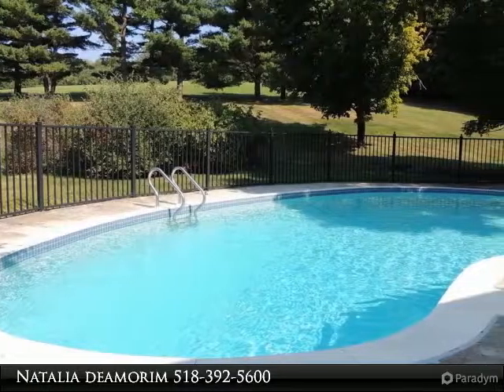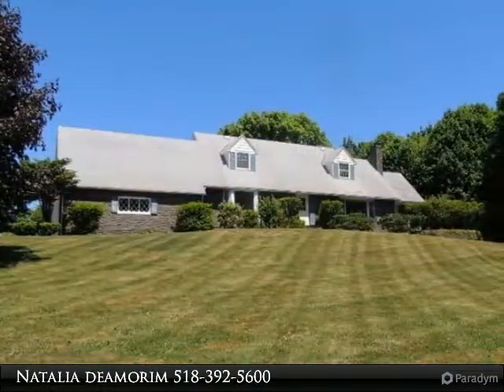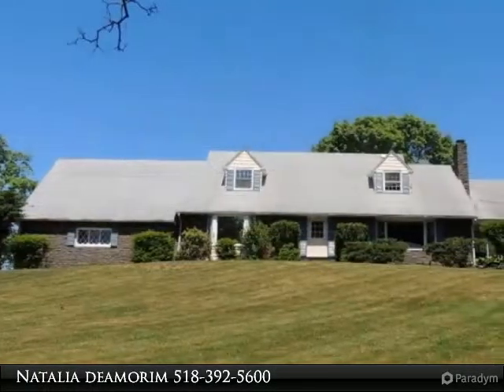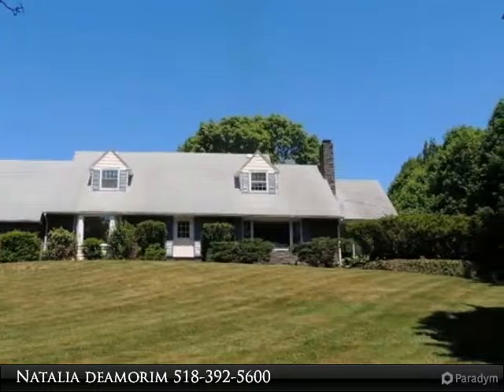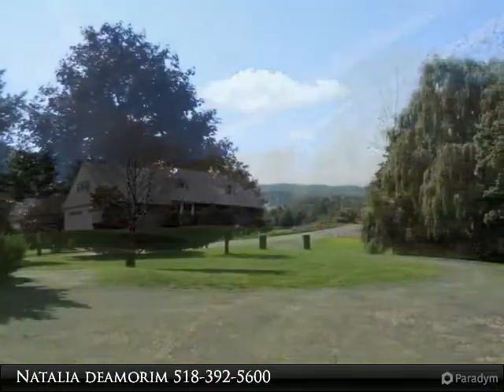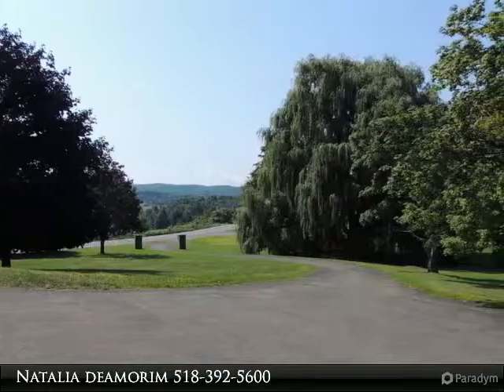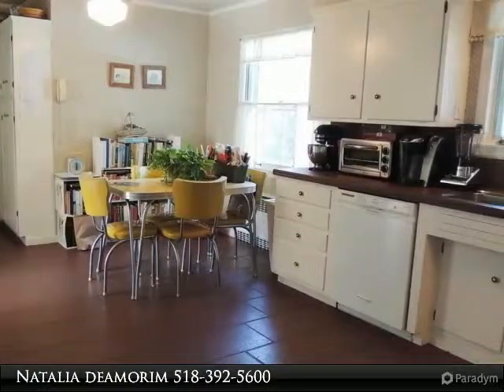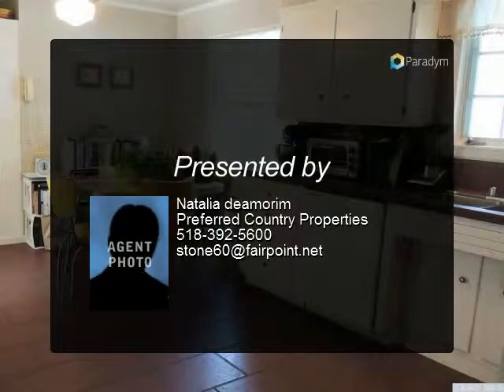1488 Route 203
Beautiful hilltop home w/panoramic southerly views and perfectly situated two minutes off Parkway. Just under 3000 sf STONE home w/two zone heating, heated Gunite diving pool [approx 20x40] and pool side blue stone patio w/auto-retractable awning. 4BR/4BA, LR w/wood fireplace and views, Dutch doors, music room/library, eat-in kitchen plus formal DR w/views and 3-season sunroom w/views. Separate entrance to home office or super private guest wing. Hardwood floors throughout protected by carpeting for the past 25 years. Price allows for re-decor a-la-you. Owners downsizing. Easy to show.

Presented By:
Natalia deamorim, Preferred Country Properties